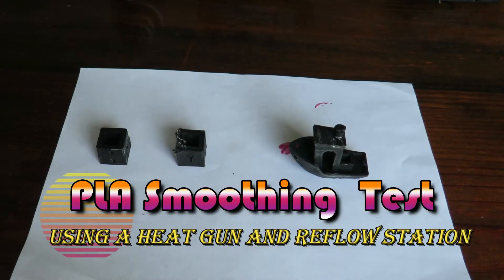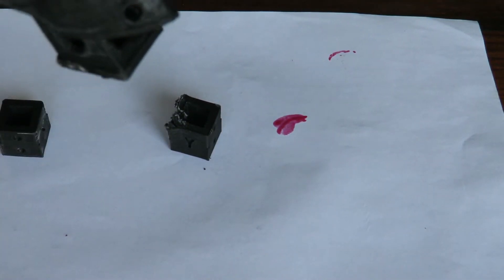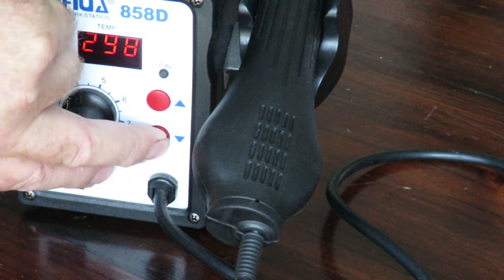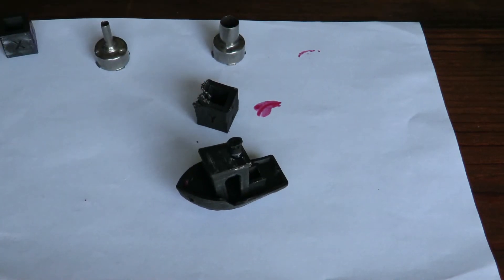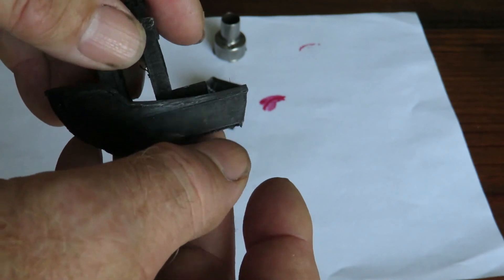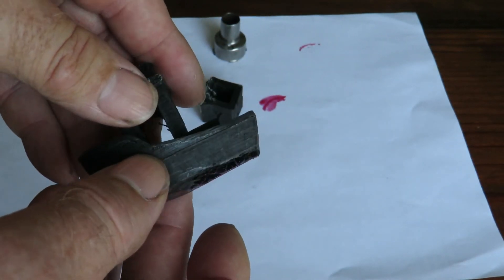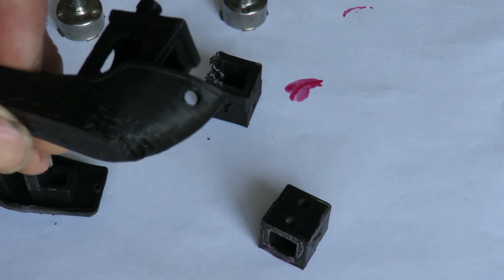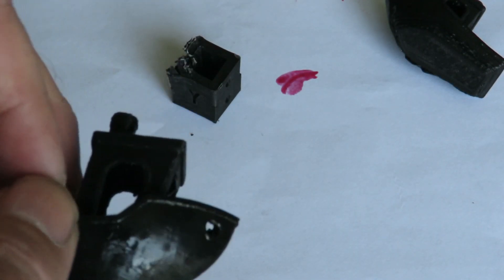📌 PLA Smoothing 3D Prints Test Using a Heat Gun and a Reflow Station – Will it Work?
PLA Smoothing is something I want to do with my 3D Prints.
For this test I’m now using a Using a Heat Gun and a Reflow Station.

The results at lower temperatures on the PLA were a non event and as I increased temperature I started to notice some changes in the PLA, it was starting to smooth slightly, but not enough to justify buying a reflow station.

After finishing this video, I cranked the heat up to 500 degrees Celsius, and achieved melted plastic, but not really a usable finish, I added this at the end of my video.

My 3D printer is set to 0.20 mm height for all my printing tests, to make it easy to see the results of the various methods and products I have used.
I will keep testing a few more products, before I revert to body filler and primer, to get the layers of my 3D prints smooth.

My Conclusion:
A total waste of time using heat to smooth the PLA accurately.
Its simply too hard to control the flow of hot air evenly over a large  printed surface, you could spend hours trying to smooth it, and one small hot spot, could ruin your 3d print.

Don’t waste your time with hot air.